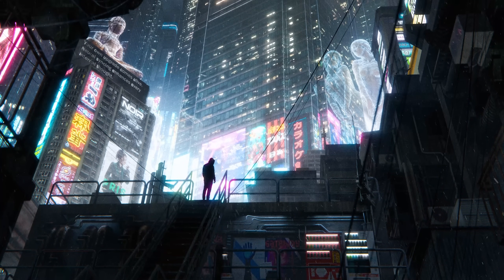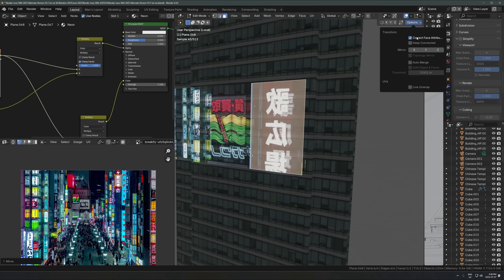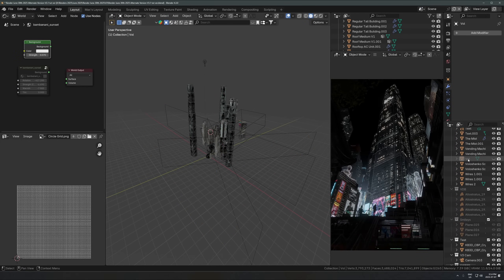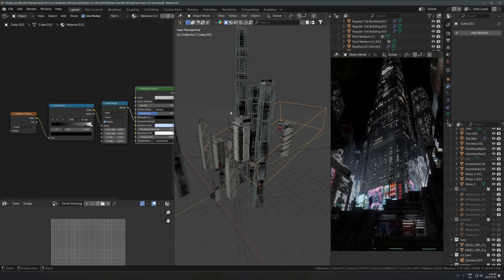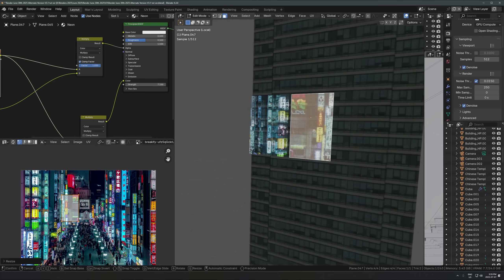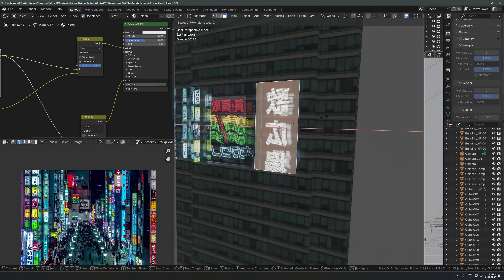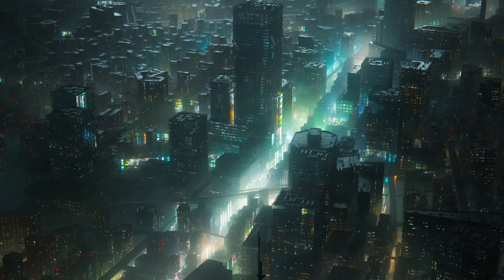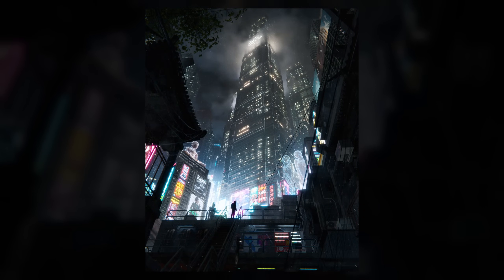Easy Neon Signs, Buildings, & Windows in Blender